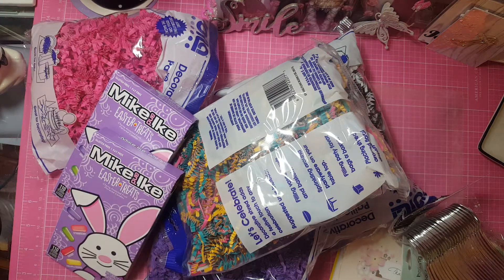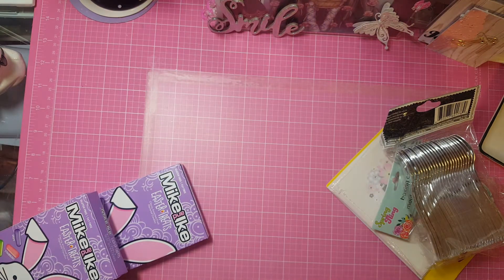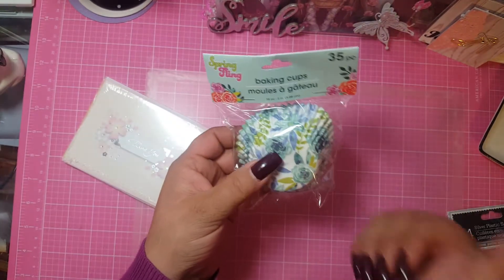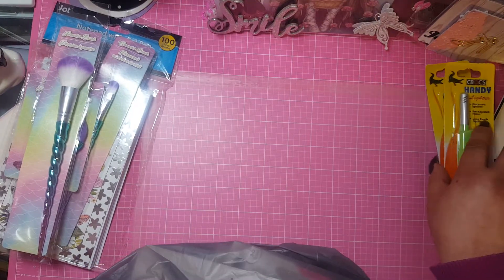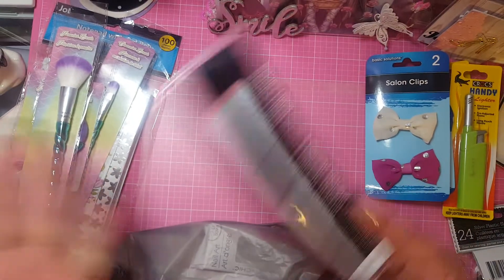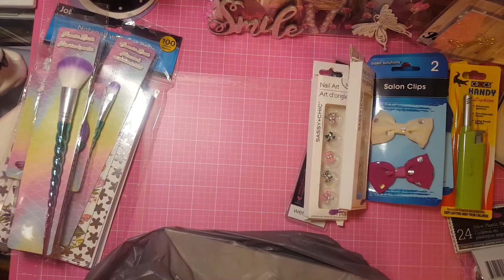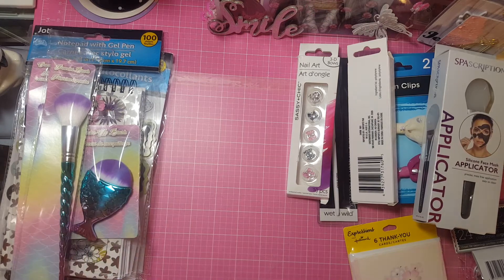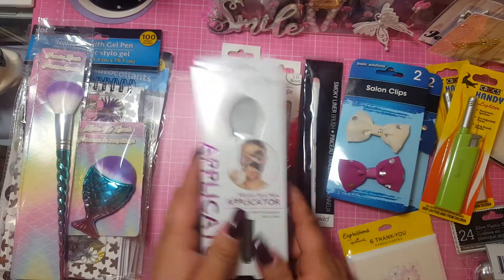Dollar Tree Haul! Come and take a look see.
The video I saw the spatula in, was from our girl Rose, who is BEAUTYBOSSPLANNER here on Y.T. Her video haul is amazing plz watch.

I hope you liked this video. Unfortunately, my store isn't loaded with all the wonderful things you all find, but, I did pretty good I think.  I had a bunch of fun...

TFW
YOU ROCK!
Big xoxoxo's